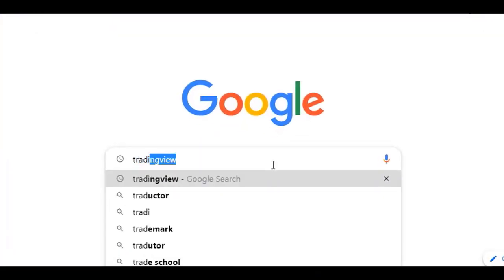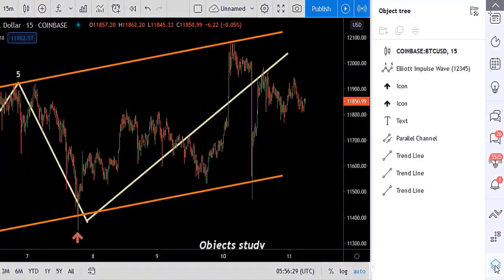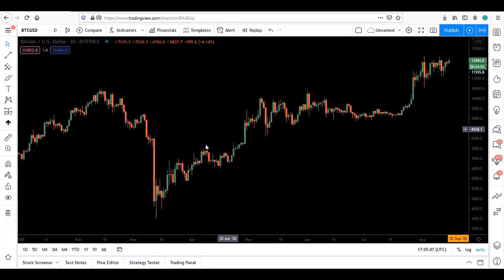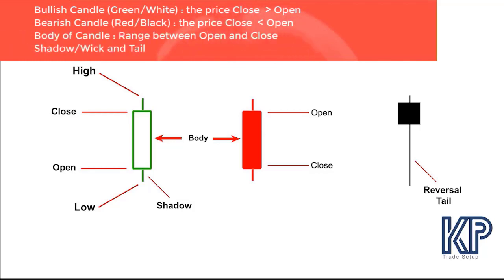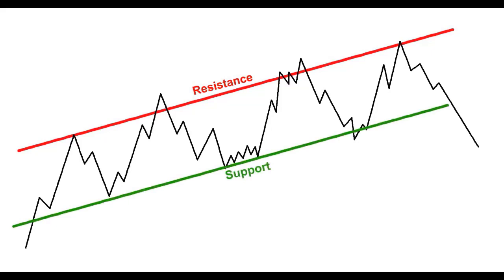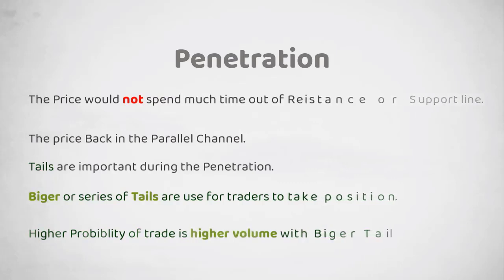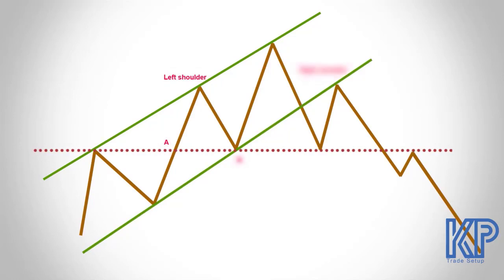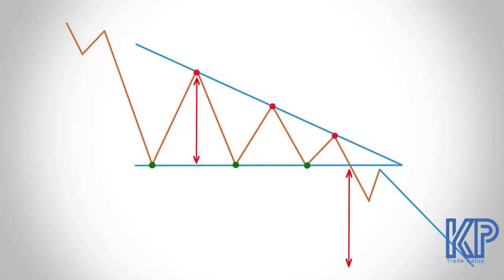Basic of Technical Analysis- technical analysis tutorial (for beginners) [trading basics one video]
Basic of technical anlaysis -  what is technical analysis?

This video will tell you everything about the basics of technical analysis. Basics of technical analysis for beginners by X#KinnariPrajapati with this video. We will be starting a video series to introduce the world of technical analysis to all beginners who are looking to build practical knowledge about this topic...learn the basics of technical analysis. discover the truth about technical analysis — when to use it when not to use it and how it really works...  one of the best techniques of selecting a stock for investment is technical analysis and its biggest weapon is 'charts'. How to do technical analysis:...

open your account with my link. it will help me  Thank you :)